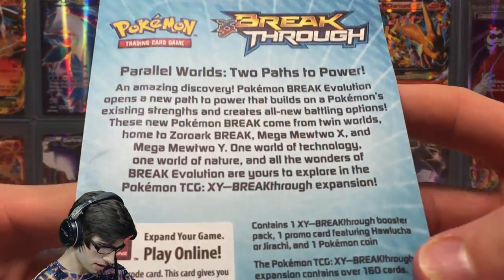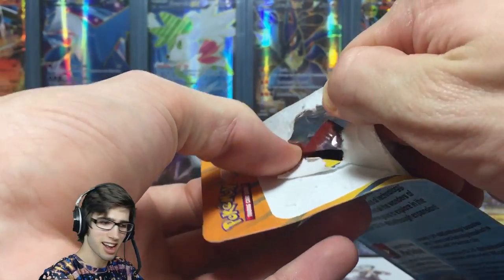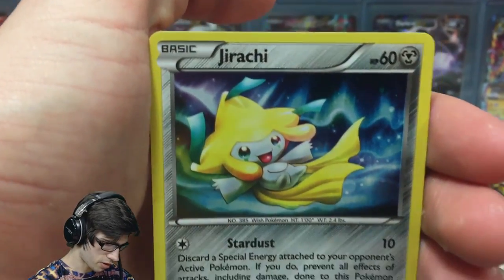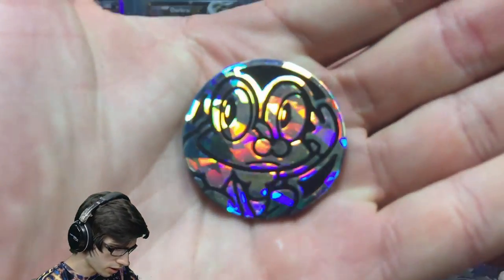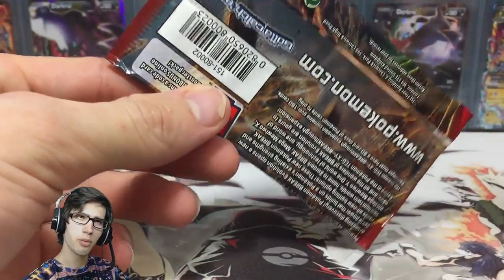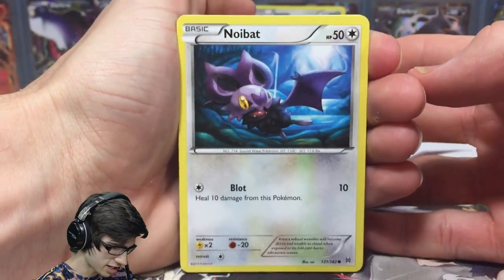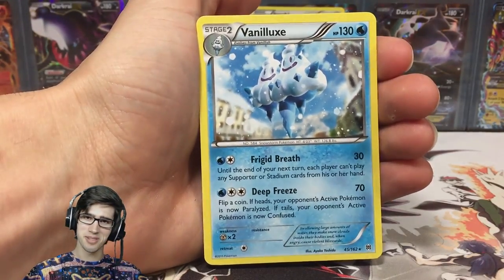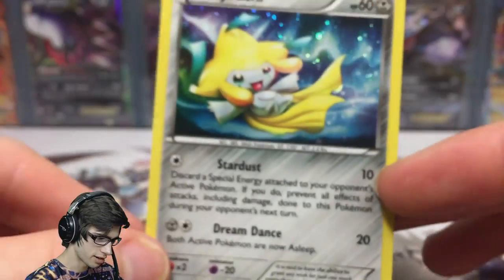Opening a Jirachi BREAKthrough Checklane Blister Pack!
What's Crackin' YouTube! Today we are back with a Jirachi Checklane single pack blister!
Just a quick little taste before my upload at 5pm EST ;)